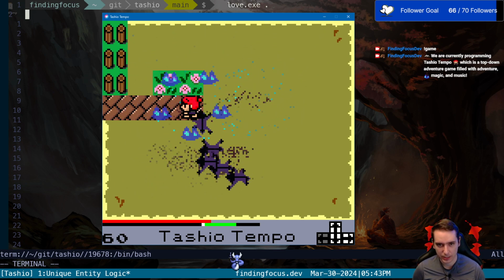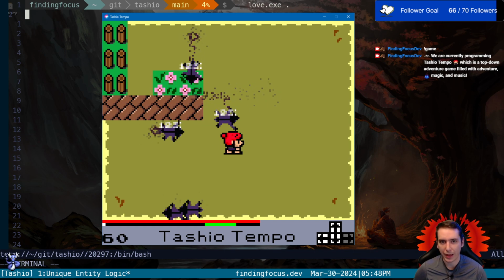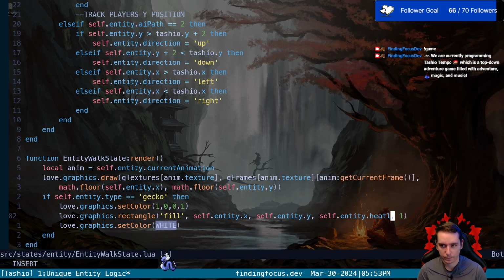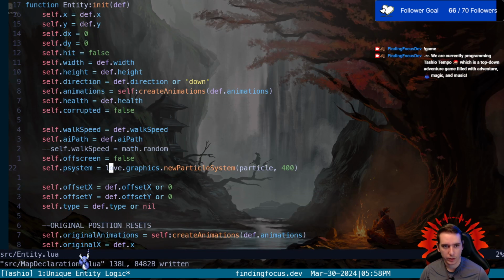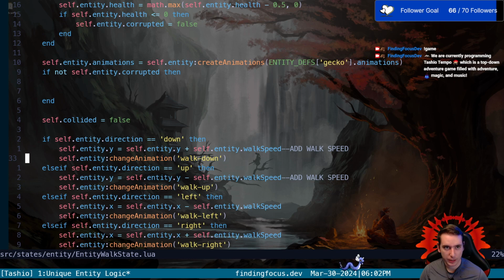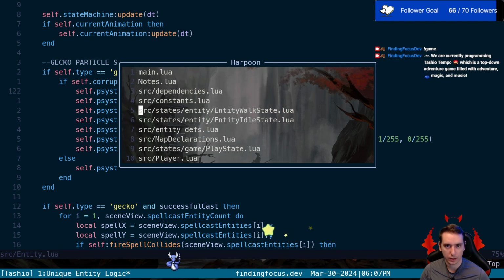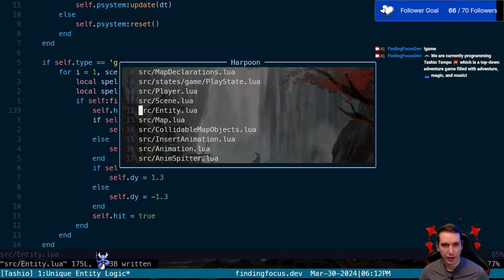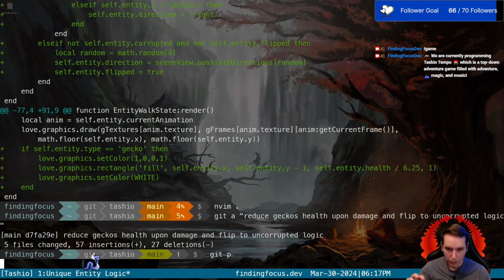Lua Programming Devlog #358: March 30th, 2024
git commit - "reduce geckos health upon damage and flip to uncorrupted logic"

findingfocus.dev